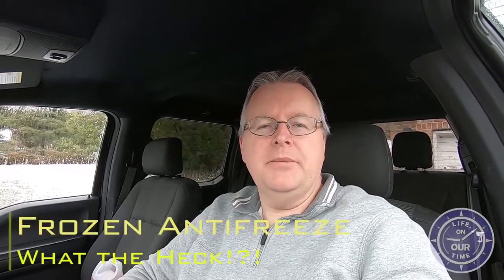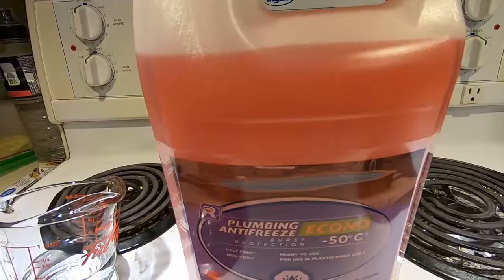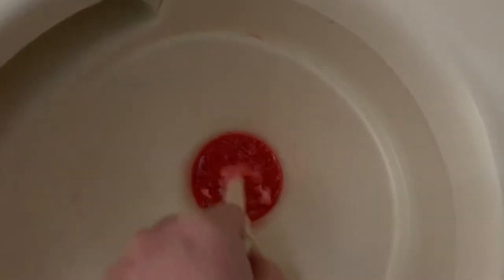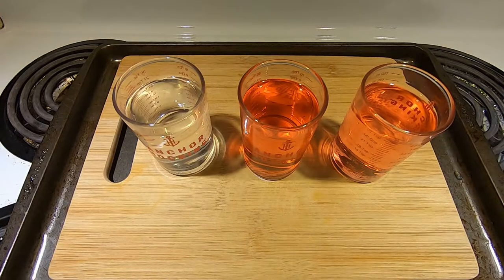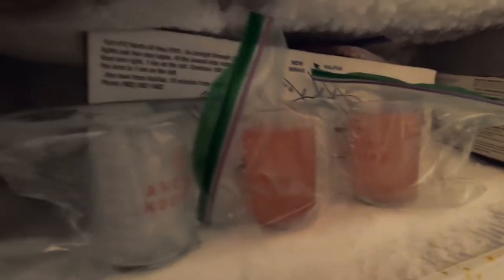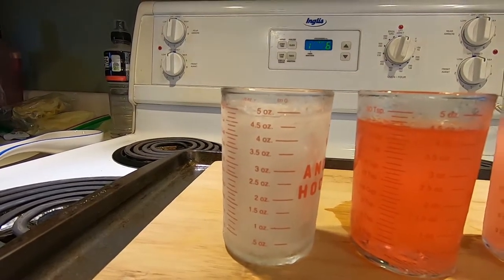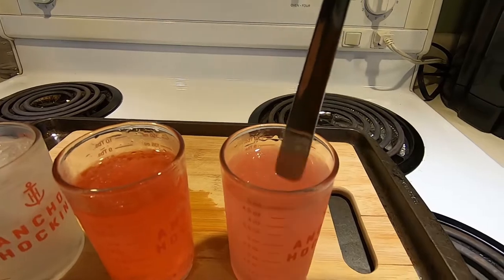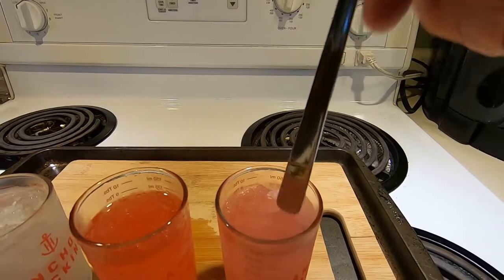CAN RV ANTIFREEZE BE FROZEN? | THIS IS MY EXPERIMENT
In this video, I dive deeper into the frozen antifreeze issue I discovered during my winter trailer visit.  Watch while I conduct an experiment to replicate the same thing, and determine whether I need to be concerned.  I am looking to freeze the antifreeze, and if it expands when frozen.  Expansion when frozen would be a major concern.

We have lots of great content planned for the coming year.

PLEASE NOTE:

Any RV, vehicle, or product I review, as well as information related to towing, towing safety, camping, and campgrounds, and also information provided on my Youtube channel, Facebook Page, and/or other social media are purely for informational/knowledge purposes and not intended to be a template to follow in every case.  Always use best judgement as well as take every safety precaution before attempting on your own.  Seek professional assistance as deemed necessary.